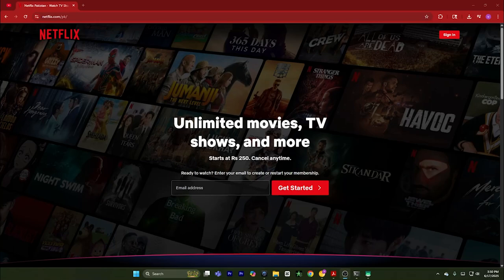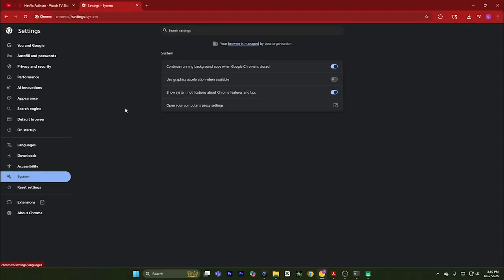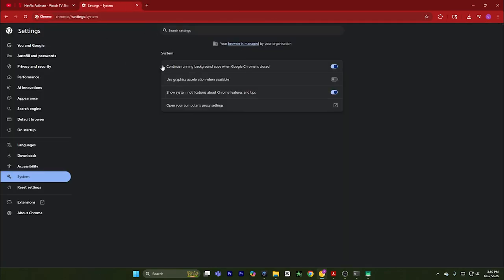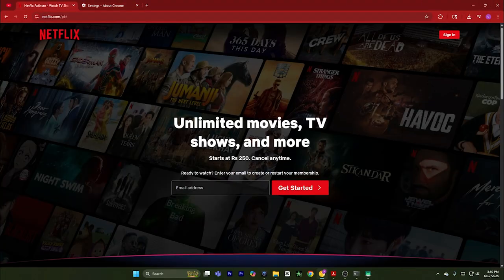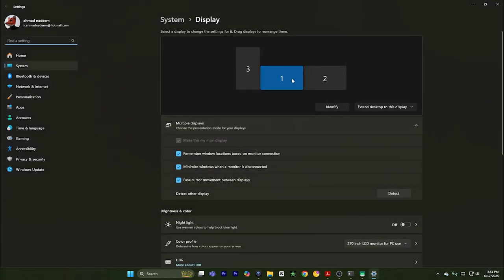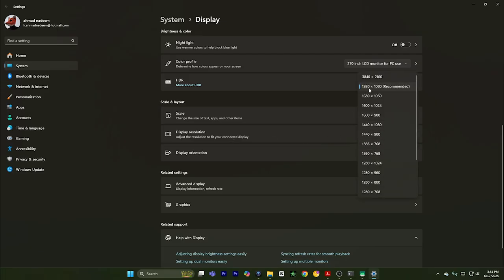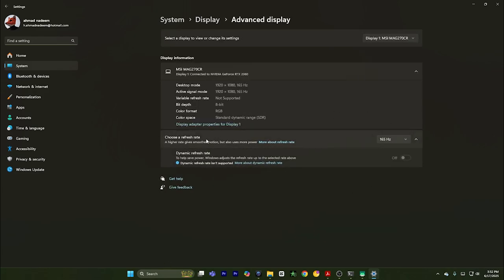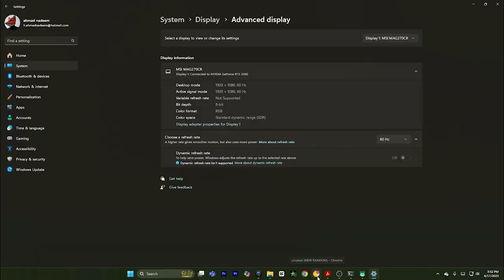Screen Flickering While Watching Netflix PC (problem solve)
In this video I'll show you how to fix Screen Flickering While Watching Netflix PC. The method is very simple and clearly described in the video. Follow all of the steps & fix Screen Flickering While Watching Netflix PC